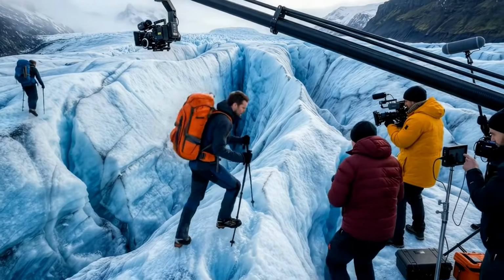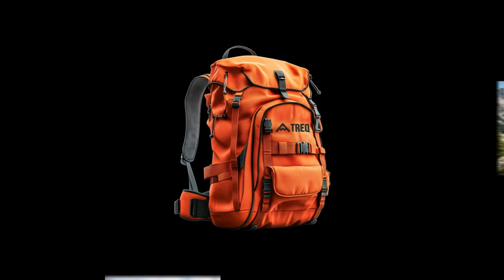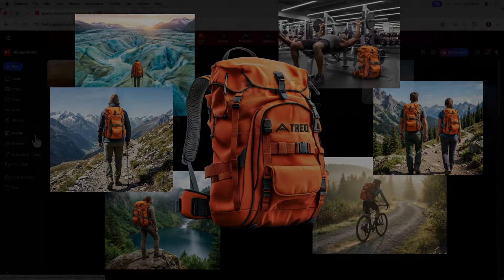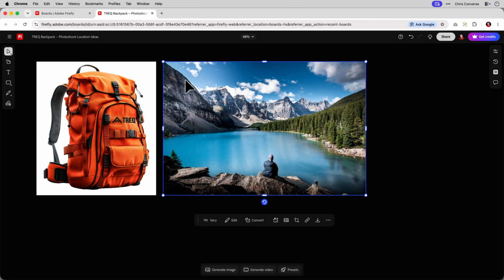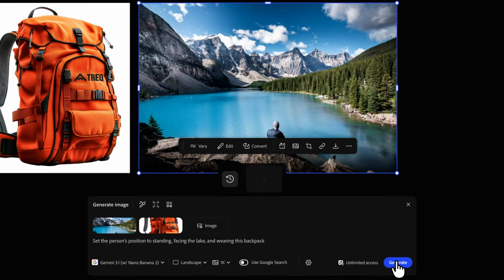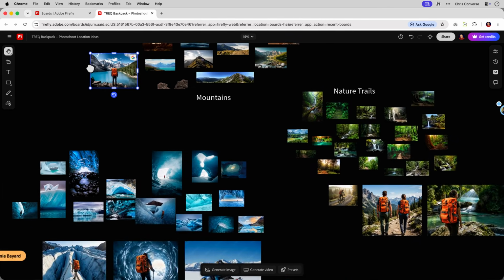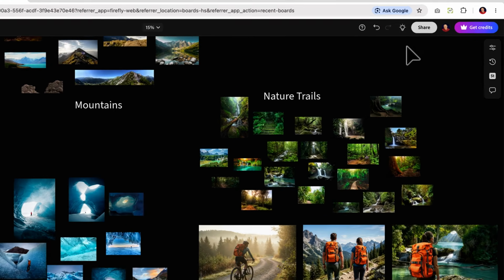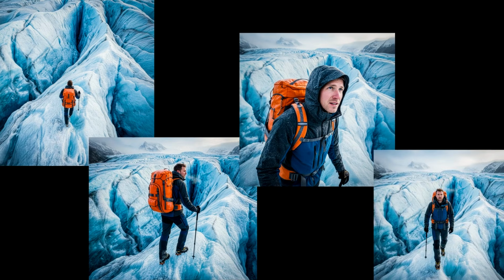From concept to photoshoot with Adobe Firefly Boards | Adobe for Business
Plan the photoshoot before you spend the budget. See how Adobe Firefly Boards helps creative teams use generative AI to previsualize a product photography campaign, explore locations and talent, collaborate on concepts, and get stakeholder feedback before cameras roll.

In this short Adobe Firefly Boards tutorial, follow a backpack campaign from initial creative concepting to client review. Start with a product shot, bring Adobe Stock imagery into a shared Firefly Board, and use a partner model and your actual product as a reference image to generate realistic campaign concepts. Then organize ideas by creative theme, collaborate with teammates, and invite directors and clients to review and comment.

Use this workflow to align teams on a campaign vision before committing to locations, talent, crew, and production—helping turn AI-powered visual brainstorming into a clearer creative direction for the final photoshoot.

What you'll learn:
• Build a shared location and creative ideas board in Adobe Firefly Boards
• Add your product shot and Adobe Stock imagery to explore campaign concepts
• Edit a stock image using a partner generative AI model
• Use the eyedropper tool to select your product as a reference image for a prompt
• Prompt talent, pose, location, and setting around your actual product
• Organize concepts into visual themes and explore teammates' ideas on a shared canvas
• Invite directors and clients as commenters for stakeholder review and feedback
• Align on creative direction before committing your photoshoot budget

Chapters:
0:00 — Why previsualize a photoshoot before production
0:14 — Collaborating in Adobe Firefly Boards
0:31 — Building a location ideas board with Adobe Stock
0:46 — Editing an image with a partner model
0:50 — Using your product as a prompt reference
1:02 — Adding and grouping campaign concepts
1:11 — Exploring teammates' ideas
1:20 — Inviting directors and clients to review
1:32 — From previsualization to the final photoshoot
1:42 — Align your creative vision before cameras roll

Adobe Experience Cloud gives you the integrated tools you need to excel in cross-channel marketing, digital advertising, audience and data optimization, and more.